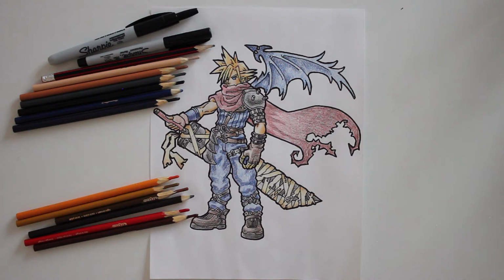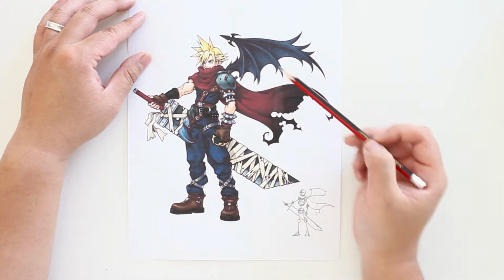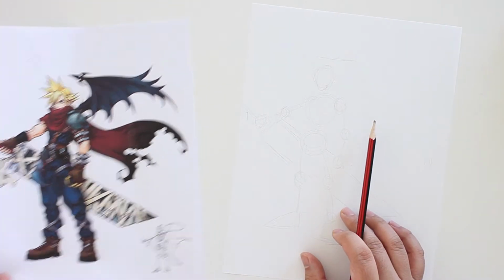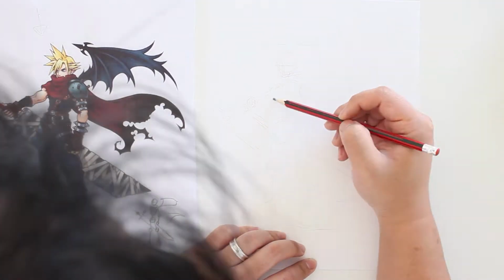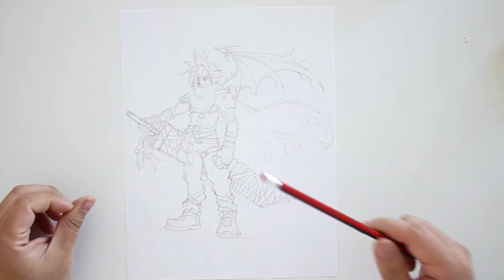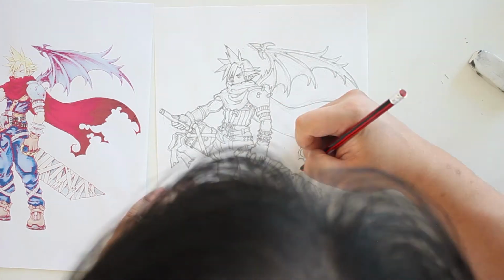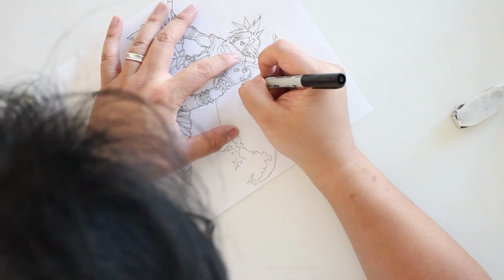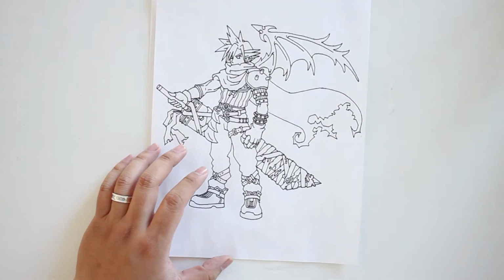How to Draw Cloud Strife Final Fantasy 7 Kingdom Hearts Easy Step by Step Draw Along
If you would like to skip the lecture and just see the Cloud Strife Speed Draw Video, please checkout:

Draw Cloud Strife! In this video you'll learn how to draw Final Fantasy 7 Cloud Strife from The Kingdom Hearts game! Draw along with me in my easy to follow step-by-step tutorial!

Video Chapters
00:00 Prologue
02:27 Lecture Step 1: Stick Figuring
04:09 Speed Draw --- Step 1: Stick Figuring
04:16 Lecture Step 2: Form Figuring
04:59 Speed Draw --- Step 2: Form Figuring
05:22 Lecture Step 3: Clothed Figuring
06:19 Speed Draw --- Step 3: Clothed Figuring
07:14 Lecture Step 4: Refined Pencil Drawing
09:07 Speed Draw --- Step 4: Refined Pencil Drawing
10:15 Lecture Step 5: Trace Pencil Lines with Marker
13:08 Speed Draw --- Step 5: Trace Pencil Lines with Marker
13:54 Lecture Step 6: Color in Midtone
15:06 Speed Draw --- Step 6: Color in Midtone
15:35 Lecture Step 7: Color in Shadow
16:38 Speed Draw --- Step 7: Color in Shadow
17:03 Lecture Step 8: Thicken Profile Lines
17:44 Speed Draw --- Step 8: Thicken Profile Lines
17:56 Epilogue

Hardware and Software you need for this tutorial:
- A piece of paper
- A pencil
- A fine point black marker
- A medium point black marker
- A bold point black marker
- An eraser
- Some crayons or color pencils
    - black
    - gray
    - peach tan
    - brown tan
    - blue
    - dark blue
    - yellow
    - yellow brown
    - red
    - red brown
    - dark brown
    - dark gold
- A sticky roller (optional)